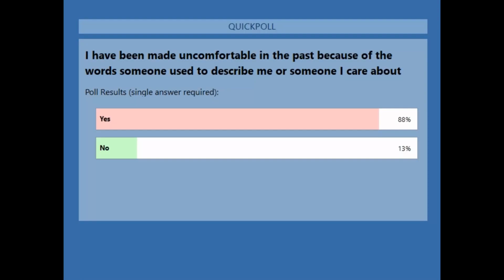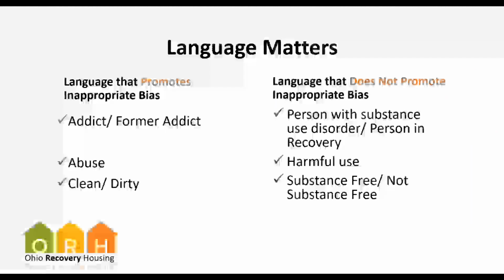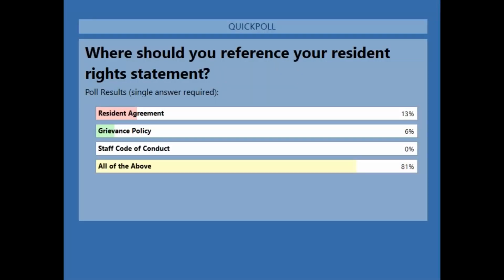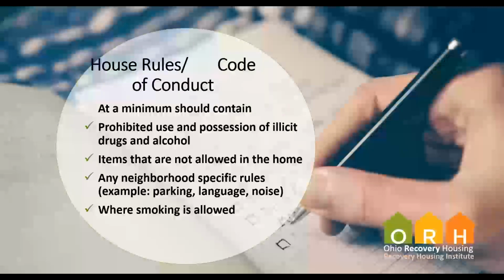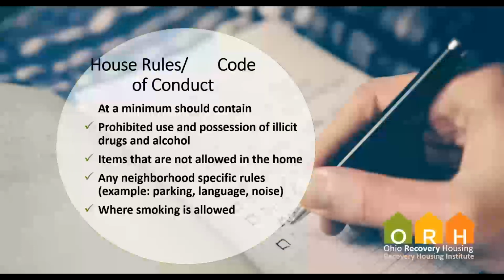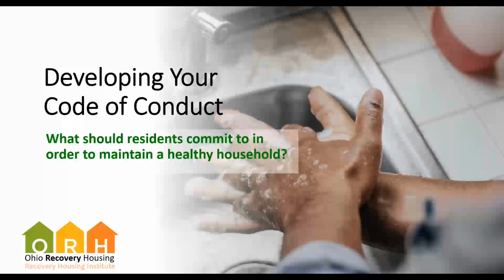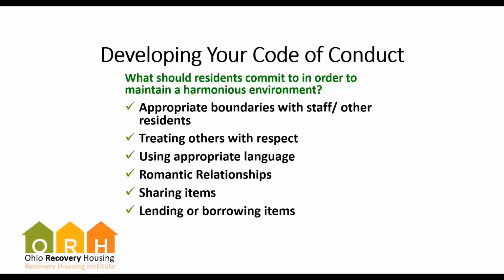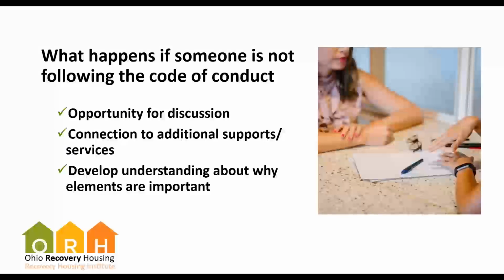Developing House Codes of Conduct and Resident Rights Statements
Presenter: Danielle Gray
Executive Director
Ohio Recovery Housing

Learning Objectives
1. Describe how recovery-oriented language can be implemented in written policies, procedures and forms
2. Describe the differences between treatment-oriented language and housing oriented language
3. Provide best practices for integrating social model-oriented language into policies and procedures
4. Develop an understanding of critical recovery housing policies: House Code of Conduct and Resident Rights Statements
5. Discuss strategies for Developing a statement of resident rights
6. Discuss strategies for developing and reviewing house rules
7. Describe the role of staff in recovery housing across the levels of support

0:00 Introduction
3:00 Objectives of the Training and Introductory Poll
5:00 Language and the Words We Use Matter
12:00 Appropriate Language Considerations
19:40 The Resident Rights Statement
23:00 Using a Sample Resident Rights Policy as a Template
25:20 Rights That Residents Have Under the Law
27:30 Things That Should be Provided by the Operator
28:10 Things That Residents Should Never Experience
29:10 Things that Residents Should Always be Allowed
31:40 House Rules and Code of Conduct
37:10 Developing Your Code of Conduct
47:40 Equity Advancement
50:20 Being a Good Neighbor
51:25 Code of Conduct Examples
56:10 Policy Differences Across Different Housing Levels
57:40 What Happens if Someone Isn't Following the Code of Conduct
59:50 Resident Involvement in Policies
1:01:10 Strategies to Ensure Understanding
1:03:30 Questions